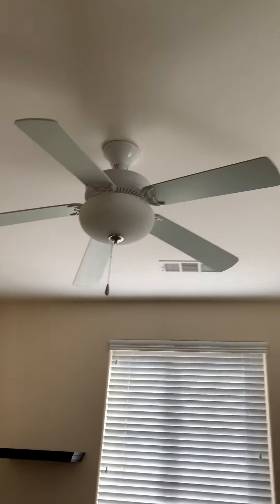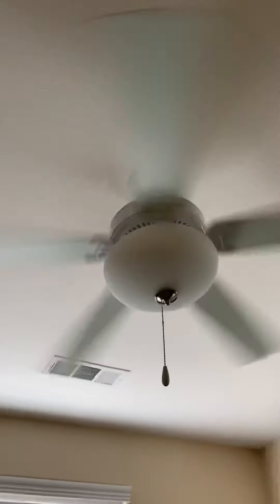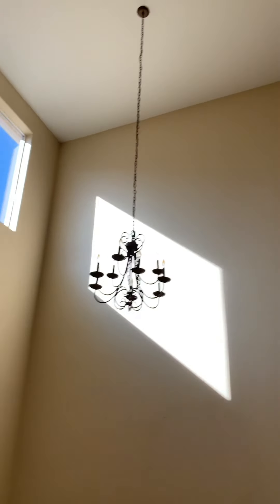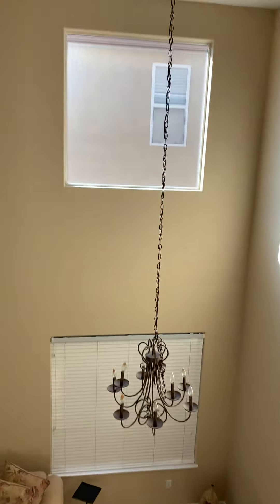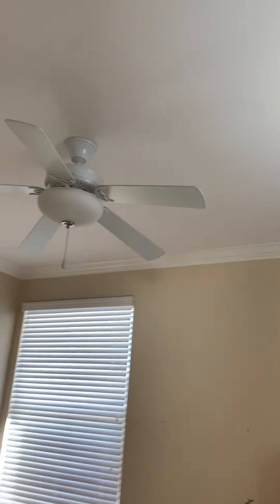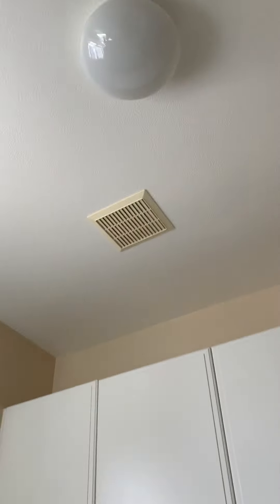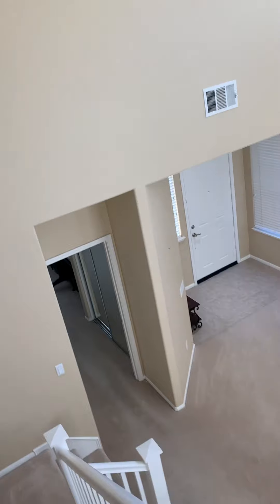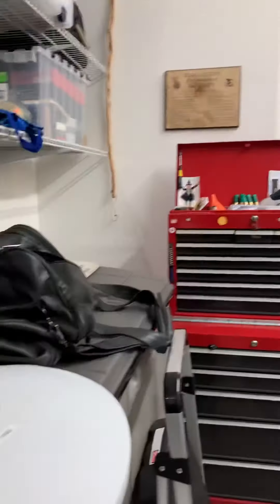Ceiling fan plans for the new house